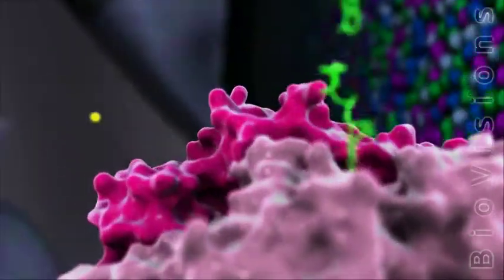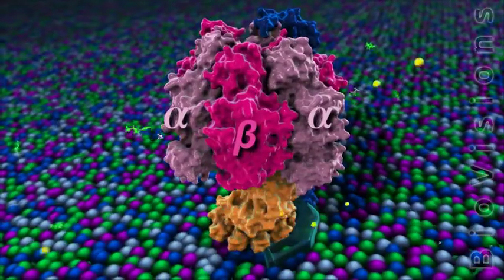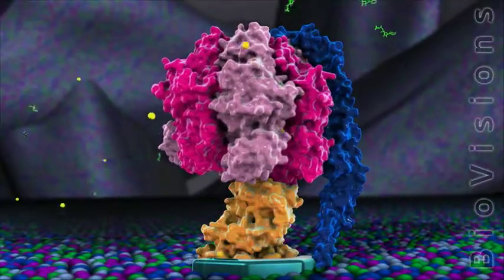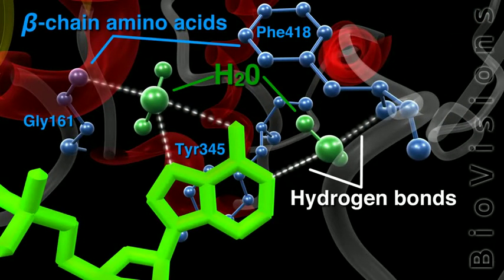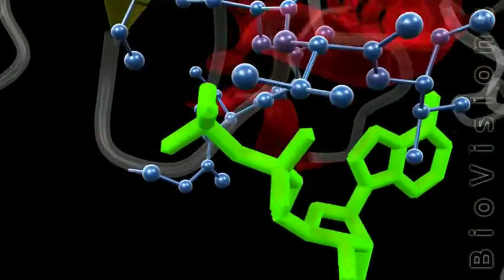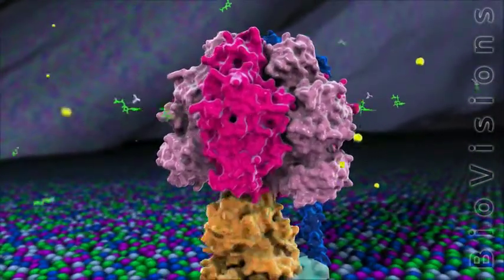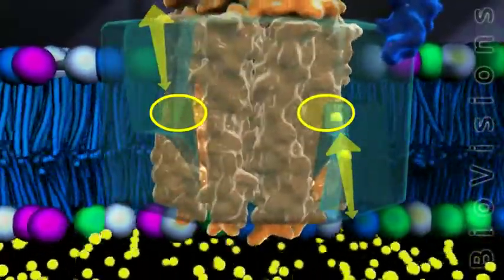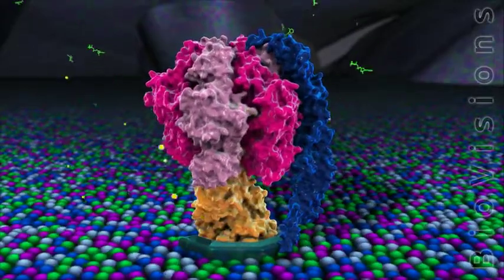The F0/F1 ATPase and ATP Production (BioVisions)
This animation from BioVisions at Harvard University explains the detailed mechanism of the F0F1 ATPase enzyme and how it produces ATP within a mitochondrion.